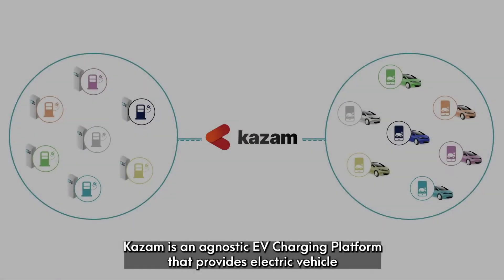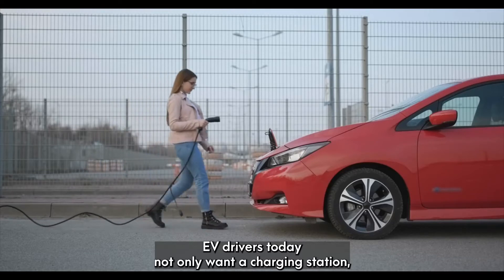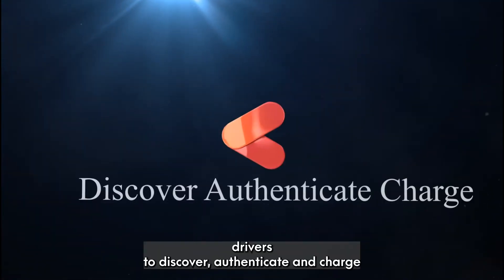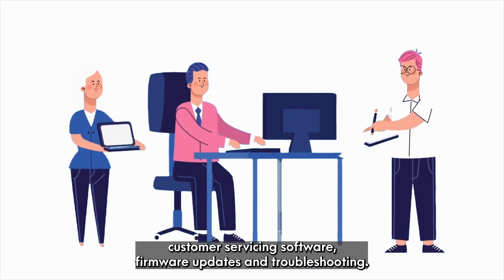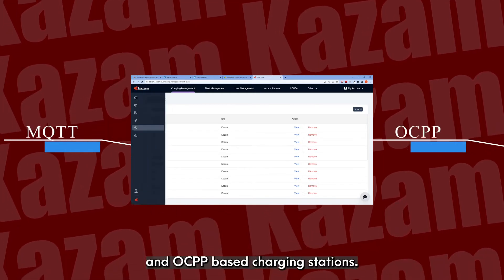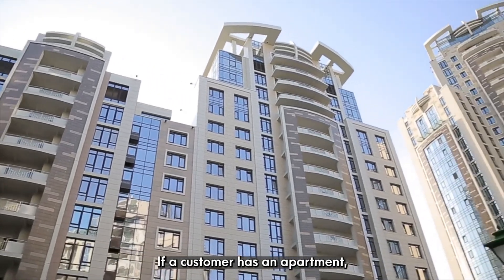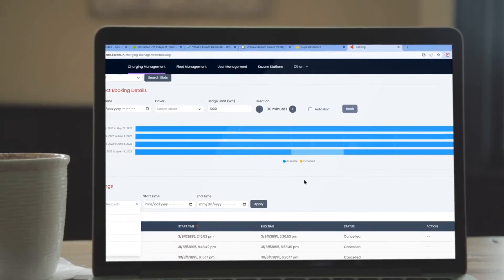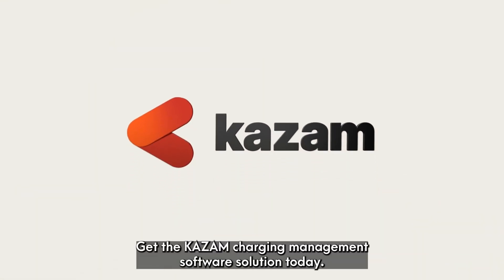Charging Management Software for all Charge Point Manufacturers; One solution for all OCPP chargers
Kazam is an agnostic EV charging platform that provides electric vehicle charging solution to charging stations manufacturers charge point operators fleet owners and many more in the EV ecosystem share of Electric bikes scooters and car is growing in the market so is the demand for EV charging stations.EV drivers today not only want charging station but an integrated smart automated charging experience as a charging stations manufacturer you may be facing these challenges in the EV market 1. need for smart internet-connected charging station.2 A frontend  mobile application for EV driver to discover authenticate and charge .A CMS dashboard for clients to Monitor analyse and operate all charge points .4 customise options like Tarif management Load management Fleet management white label solutions for software.6 customer servicing software firmware updates and troubleshooting once the charging station is out of your factor Now this is where Kazam Software Solution comes into picture we attach our software in to your charging station which then connects it to the cloud and frontend mobile application our software supports both MQTT and OCpp based charging station in case of client wants white label solution we provide that as well a one-stop dashboard for monitoring,controlling & analysing charge points and end to end software maintenance and updates apart from this we have a solution for each of your customer types if a customer is Apartment we have resident management and load management and differential tariff management if your customer is fleet we have fleet management solution for them if your customers a chargepoint operator we have payment solution and Discovery platform for them if you a customer is individual house we have a booking and timing feature for them and there are a lot of other features on Kazam CMS Kazam am also has 30,000 + EV drivers on this platform and this can increase your utilisation of a device if you up for interoperability so what are you waiting for get Kazam charging management software solution today